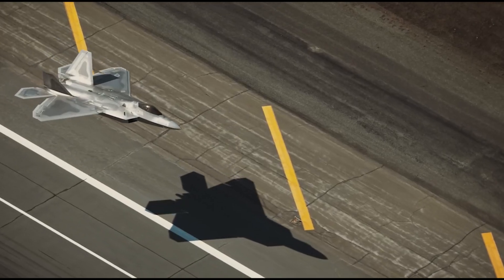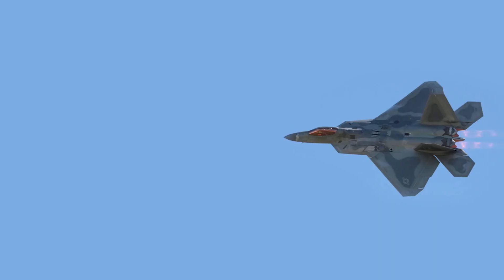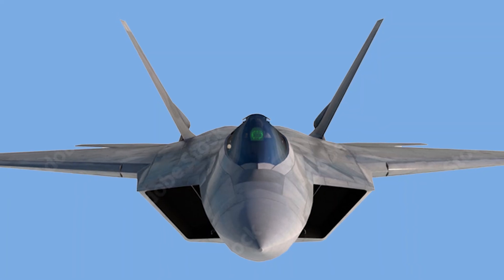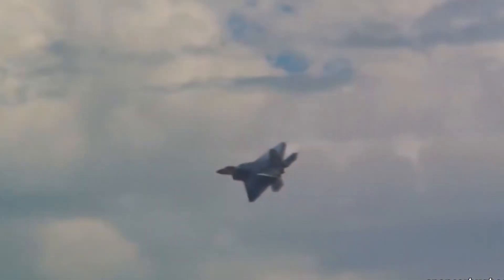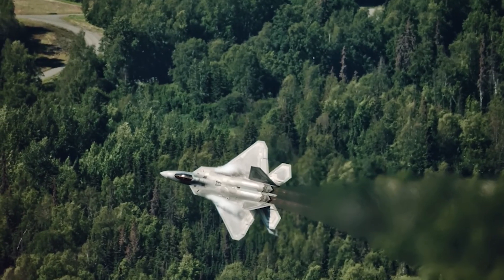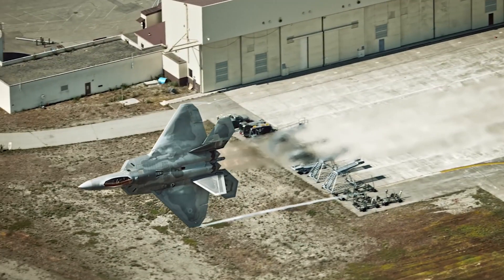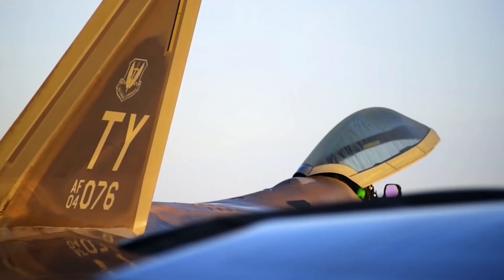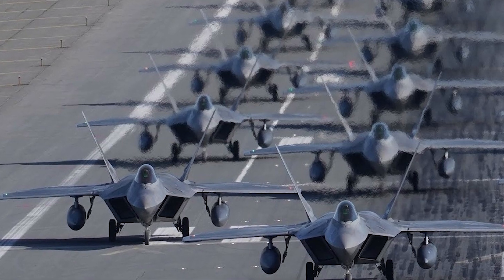Hidden factors that make the F-22 Raptor a cutting-edge aircraft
This video explains Hidden factors that make the F-22 Raptor a cutting-edge aircraft.
We mention some secrets about the F-22 Raptor and explain why the U.S. is keeping them hidden.